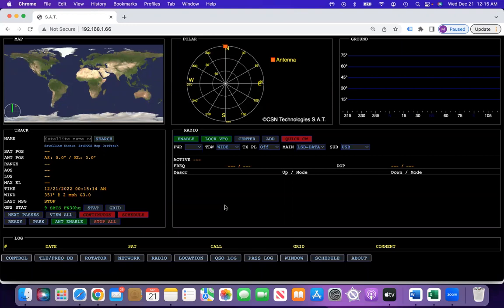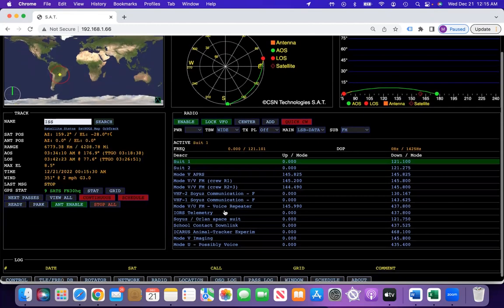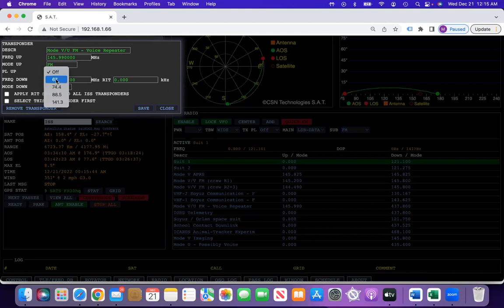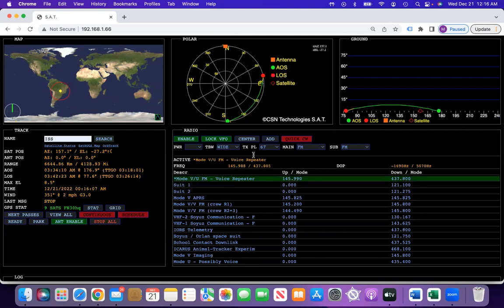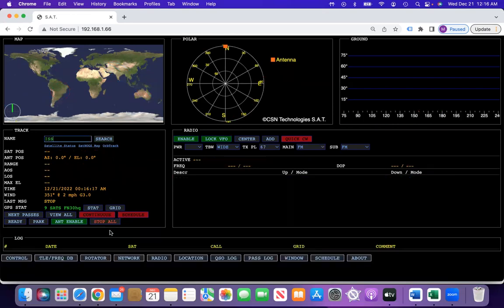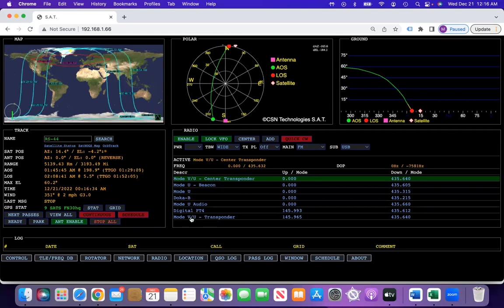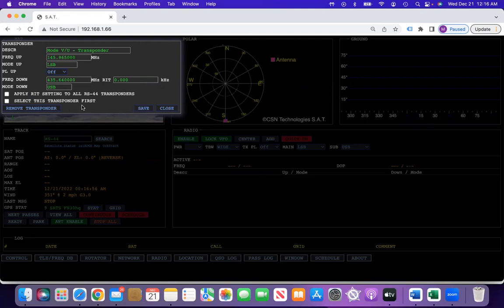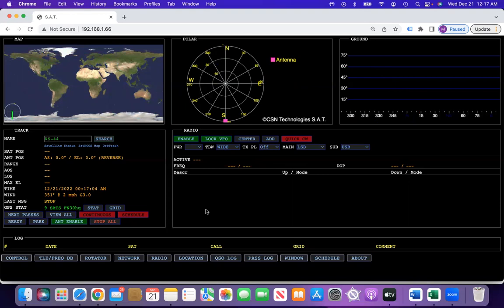CSN Technologies SAT Editing a transponder to add PL tone or Rit offset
Editing a transponder to add PL tone or Rit offset